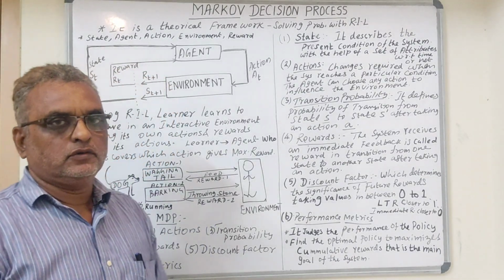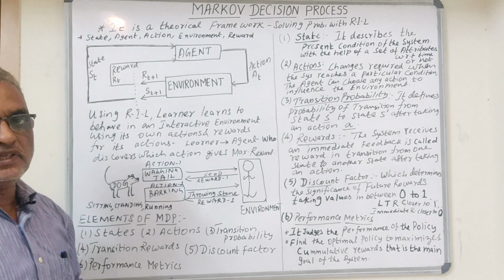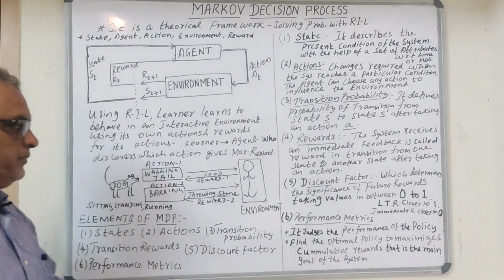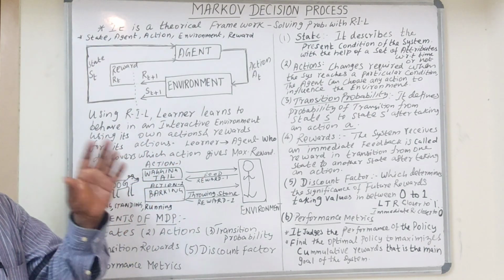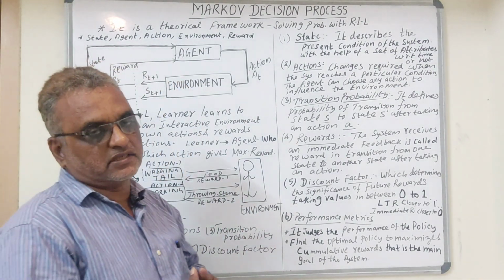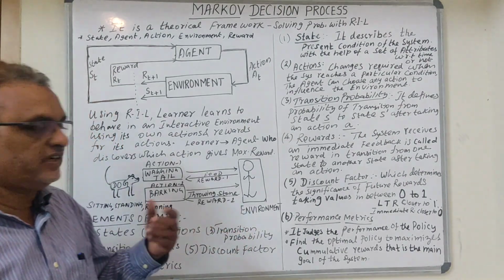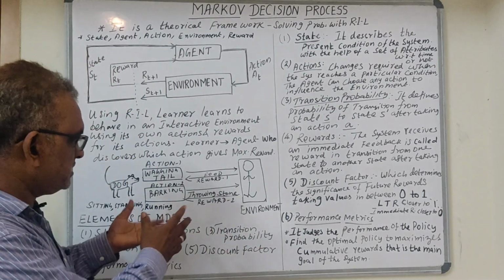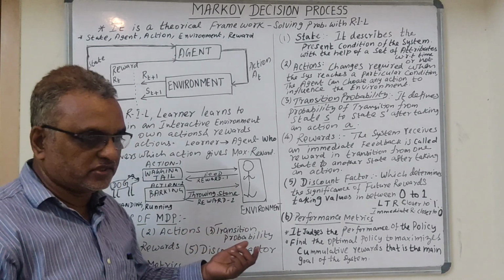MARKOV DECISION PROCESS FROM MACHINE LEARNING by Dr. A. R. MOHAMED SHANAVAS